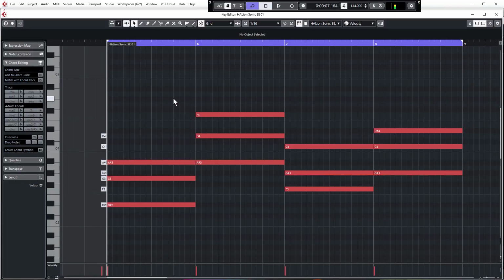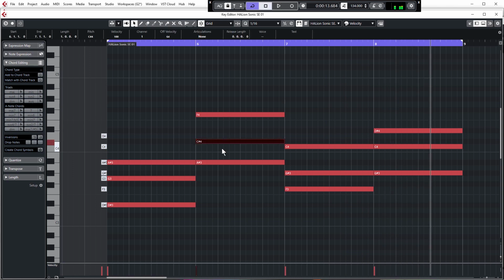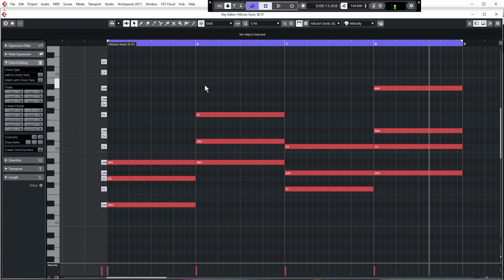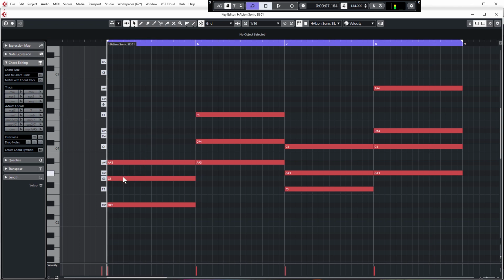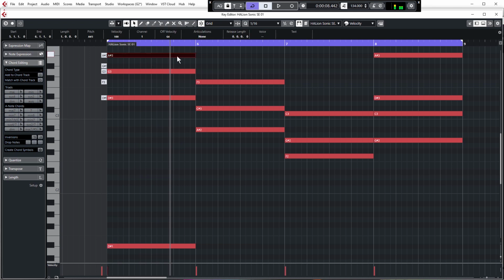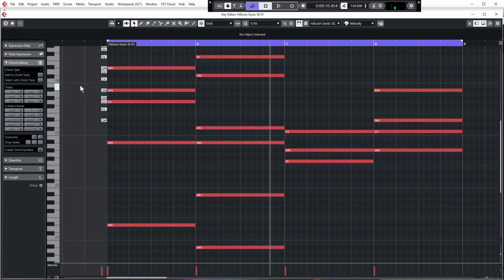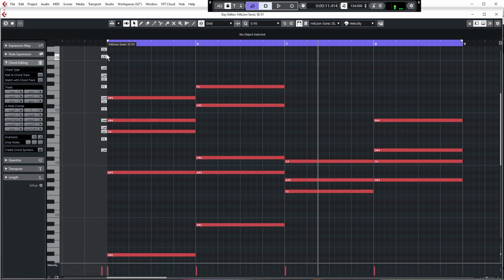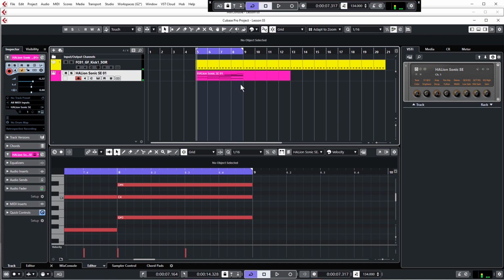TRANCE In Cubase Tutorial - Start To Finish - Lesson 3 - Music Theory Skills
In this tutorial you will learn basic to advanced Cubase and music production skills, techniques, tips and tricks. The aim of the course is to help you learn how to go from just messing around with ideas to fully arranged, mixed and mastered tracks. The best way to learn how to do this is to follow along and actually make a track yourself, step by step with guidance from experienced, professional music producers/tutors. There are more details on the course, just follow the link above and you can learn more about the course and listen to the track that you can make by completing the tutorial.

For all our Cubase course from beginner to advanced go

For specialized music production skills, like mixing, mastering, music theory, sound design etc go

Free sample pack (click the pink button in the top left corner)